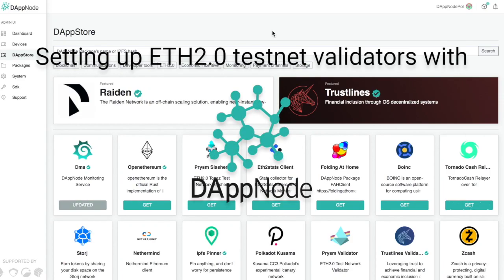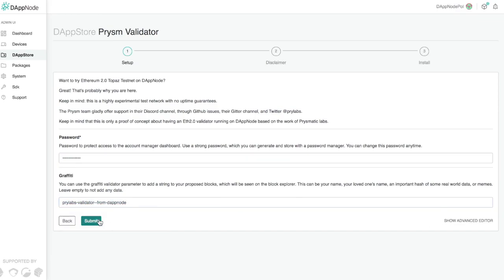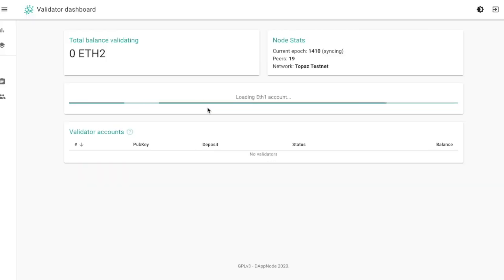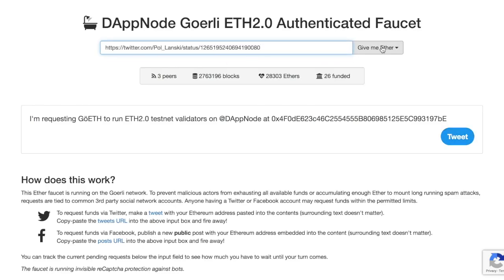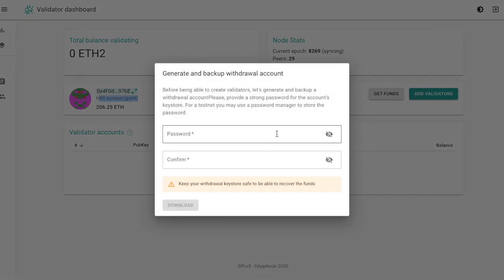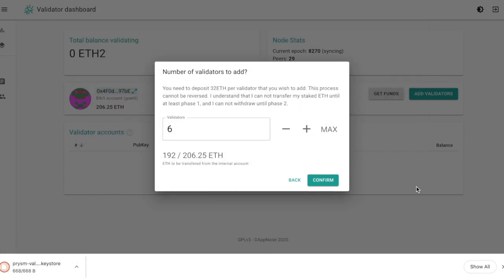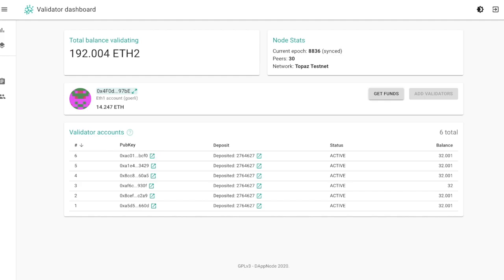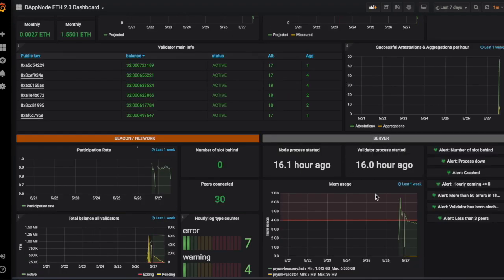[Deprecated] Deploying ETH2.0 Testnet validators with DAppNode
This video is now deprecated, this is not the flow one must follow! Please see this instead

This is how you deploy as many validators as you can on the Prysm Topaz Testnet.

The flow is the same for the Witti testnet.

Install DAppNode in your own machine: install.dappnode.io
Buy a pre-installed DAppNode box: dappnode.com

Tutorial by Pol Lanski